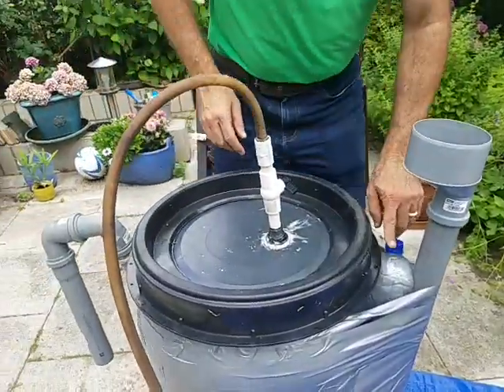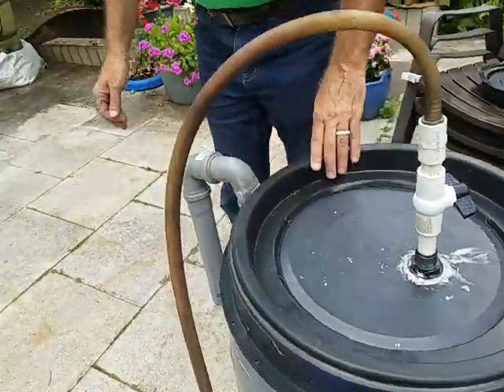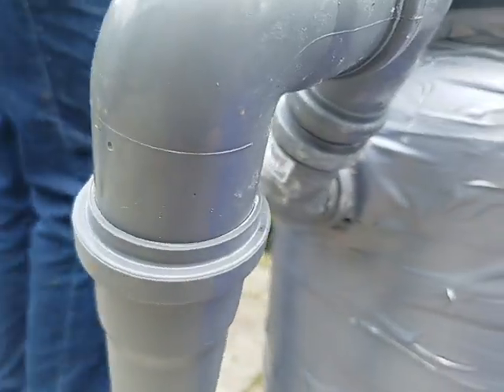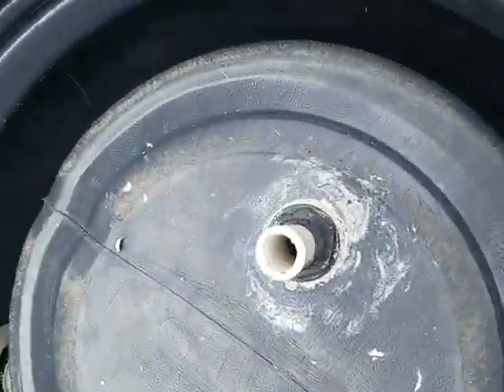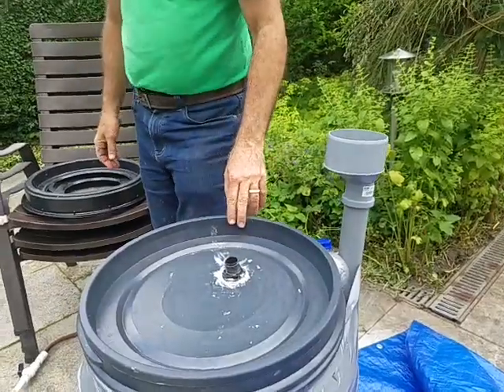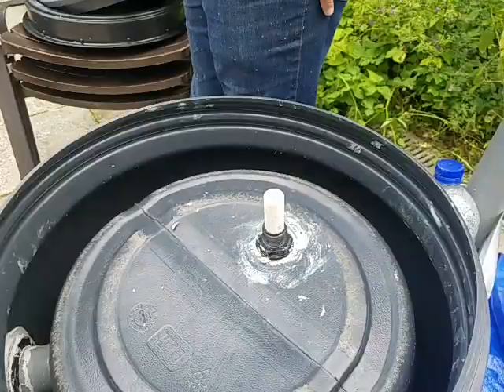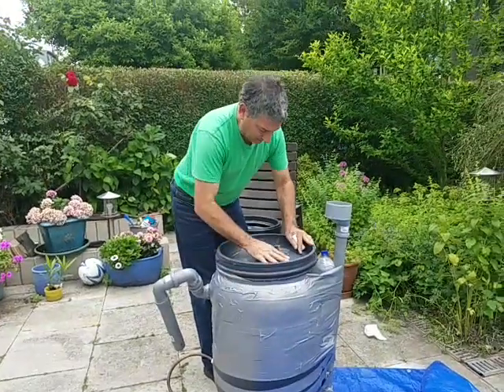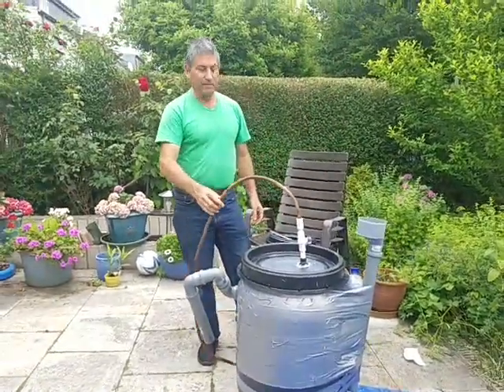Maishefass Biodigester build in Germany